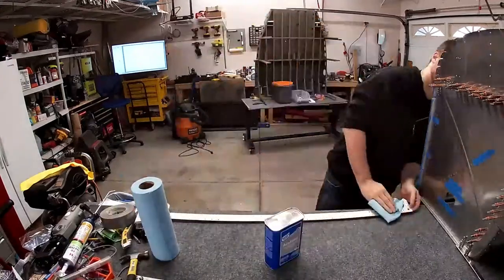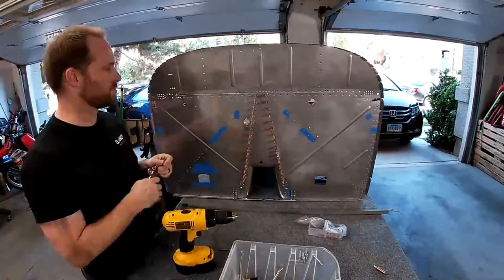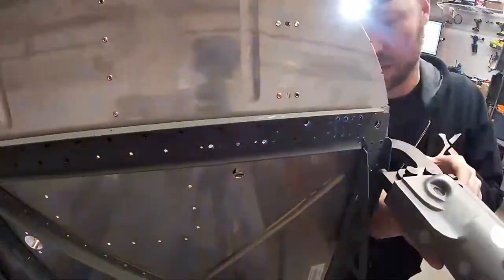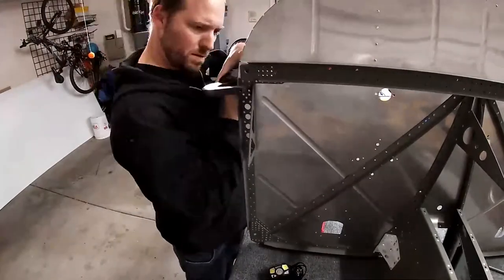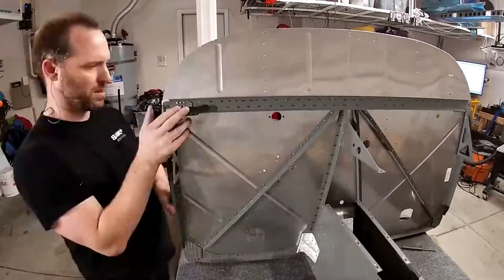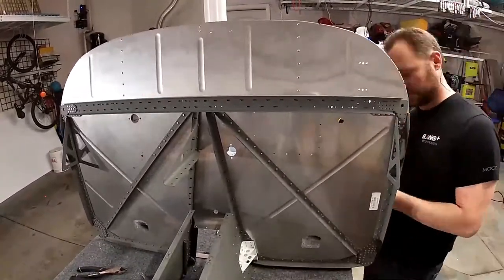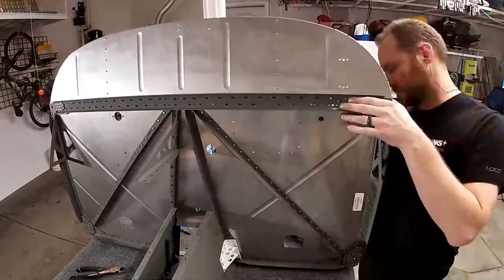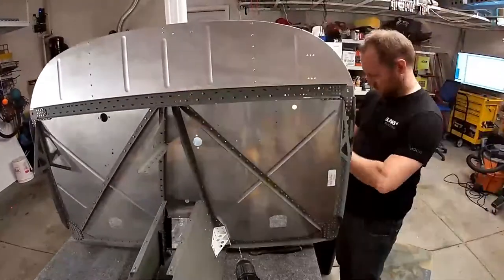RV-14: Firewall 08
In this video I rivet the firewall angles and gussets together... and drill out too many bad rivets!